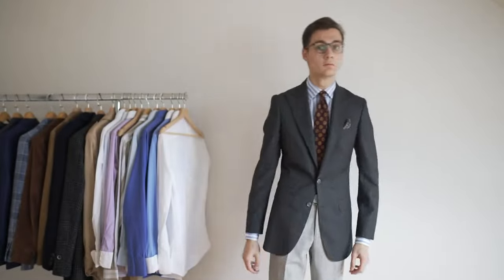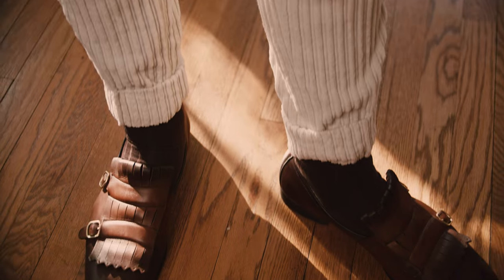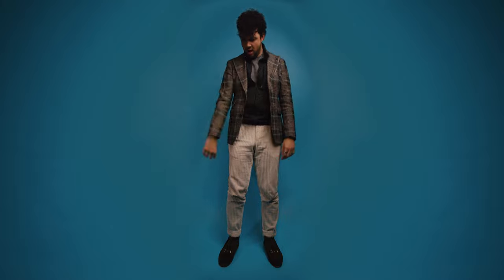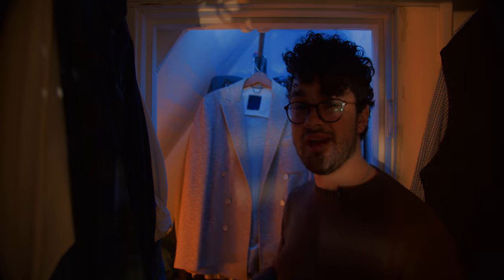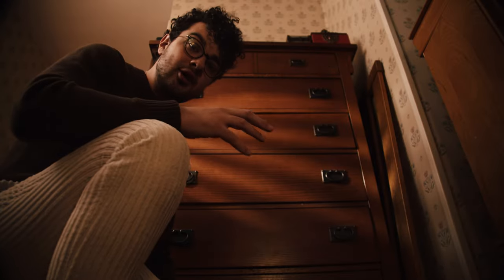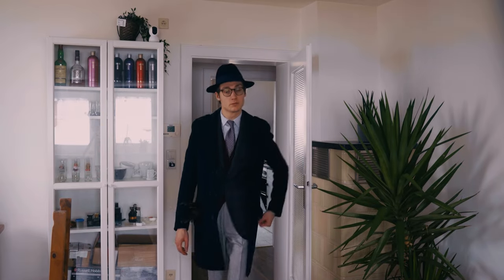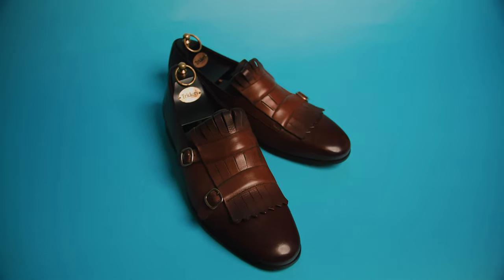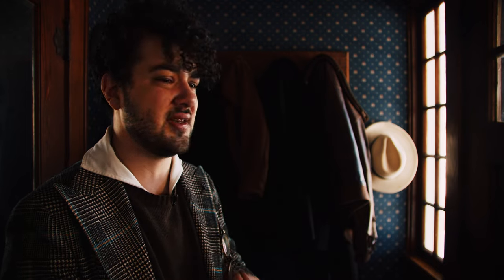How to Dress Well in the COLD | Dressed up Winter Outfits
Ben and I show you today how to dress well in the cold with some dressed up winter outfits that you won't see very often but are incredibly stylish! Time to dress well and look hot in the cold and upgrade your winter outfits as we show how to dress stylish in winter, my boys, because it's cold outside.

Maybe. I dunno.

💬 Let’s connect